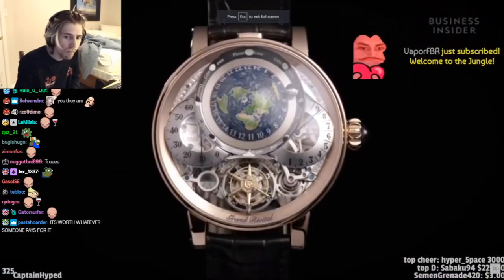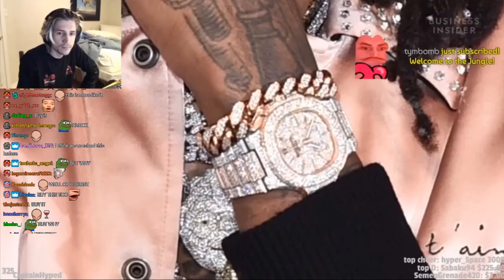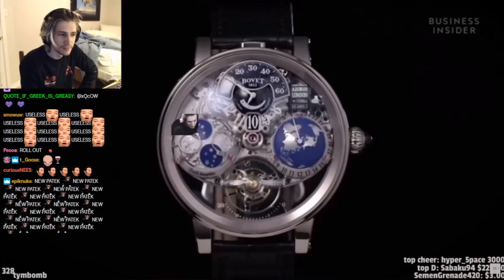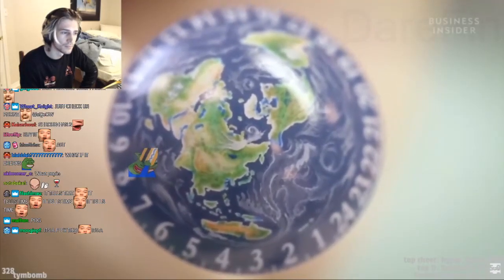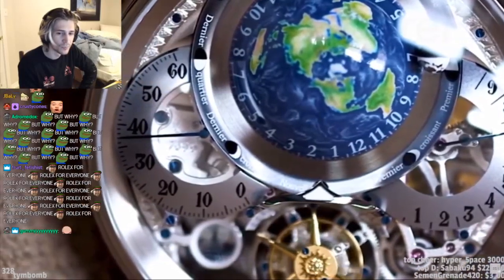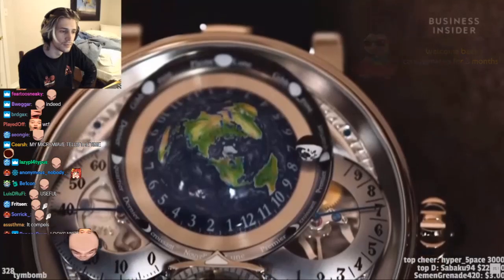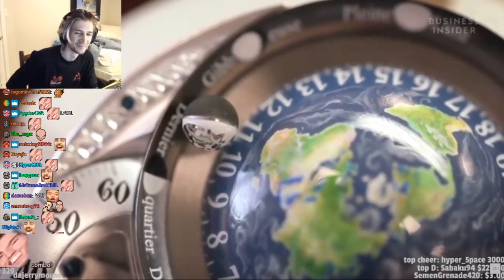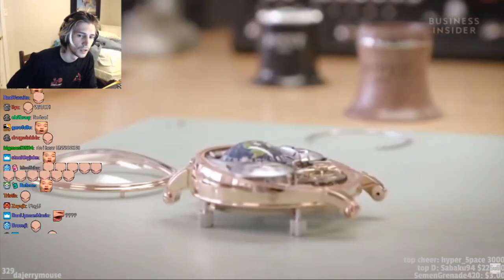xQc reacts to Why This Watch Costs Over $450,000 by Business Insider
Original Video - Business Insider